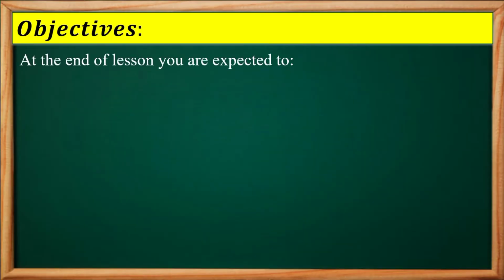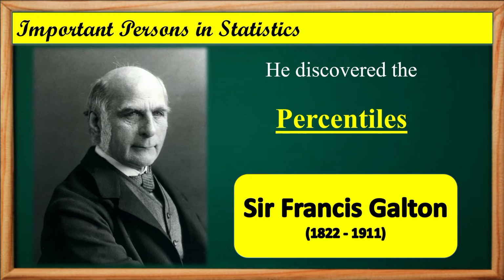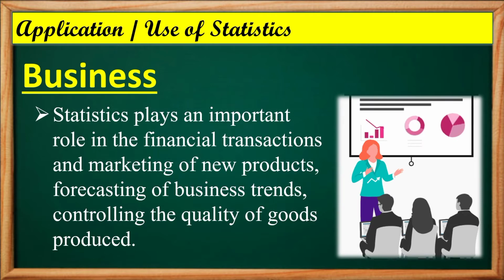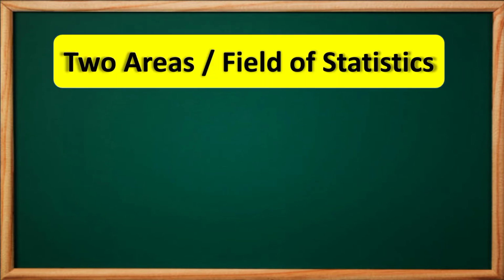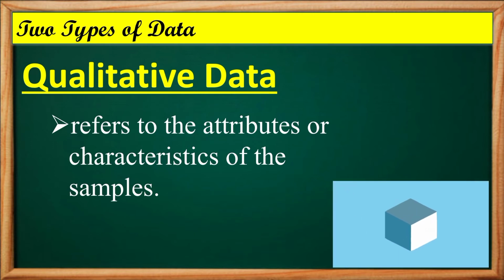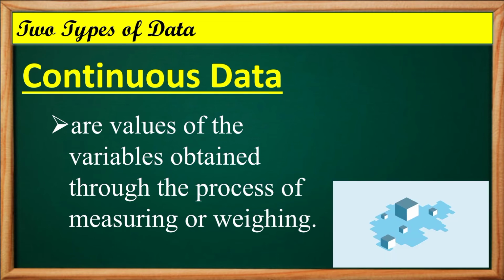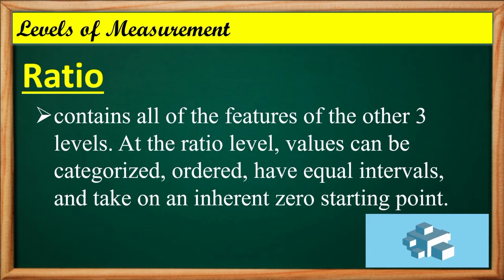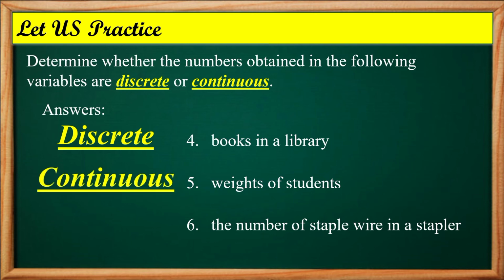(Tagalog) Statistics | Introduction to Statistics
Satatistics is a branch of mathematics that deals with the collection, organization, presentation, analysis, and interpretation of data.

Data is the information we gathered about the sample or the population.

Population refers to a complete set of individuals, objects, places, or events under study.

Sample is defined as the subset of a population or a collection of some elements in a population.